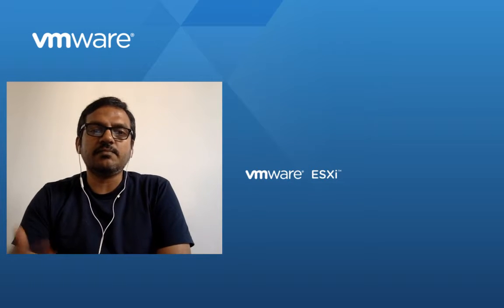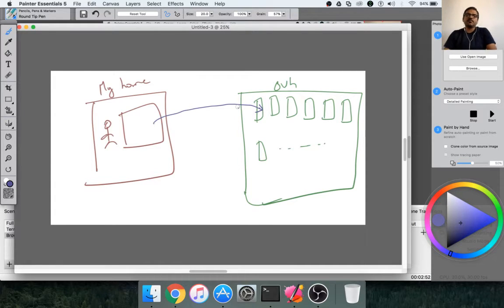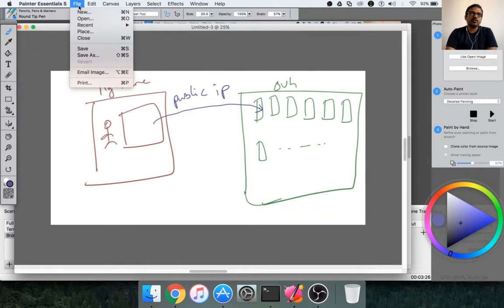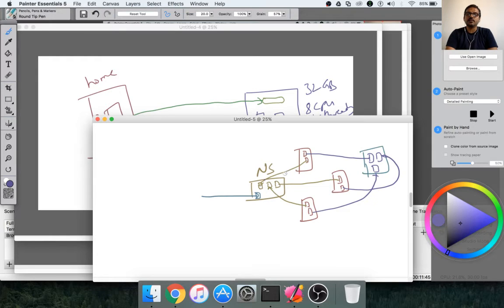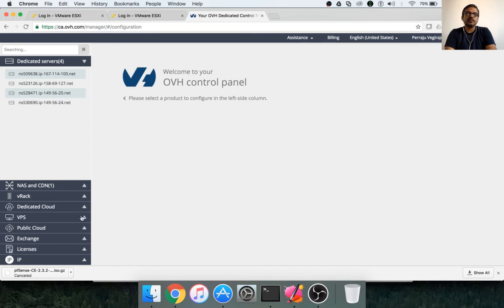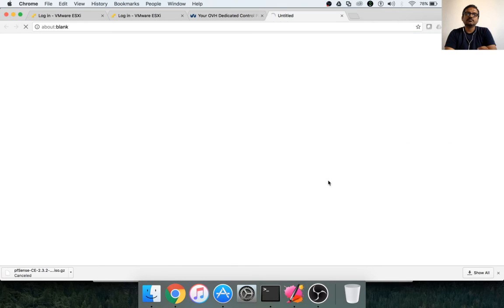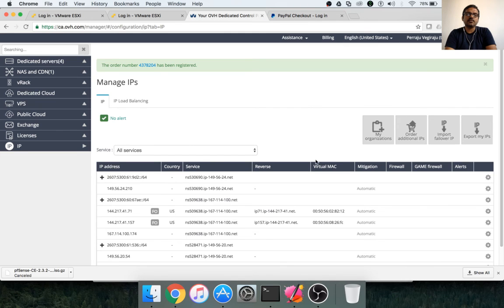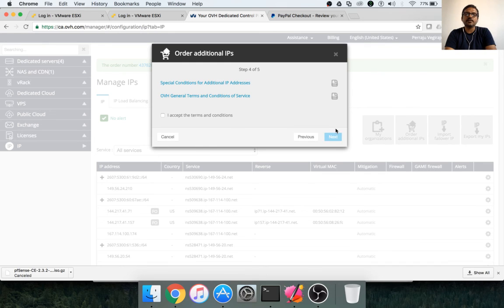Virtual Router pfSense - private network theory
As part of this video, I have covered
* public ips
* private ips and private networking
* pfSense as virtual router
* Provision or buy additional public ips from ovh
* one public ip will be used for pfSense and other one for gateway or bastion